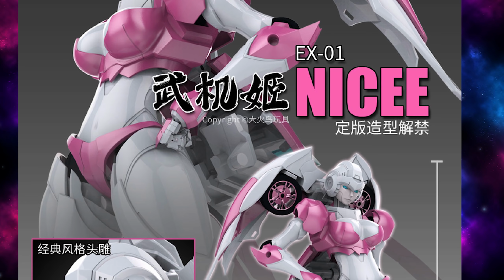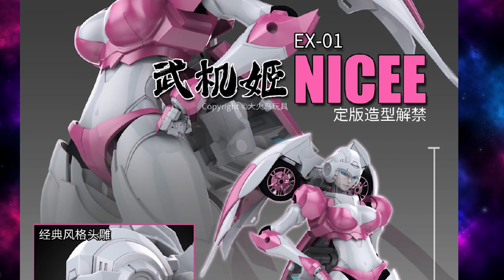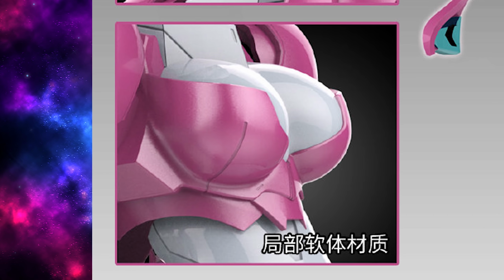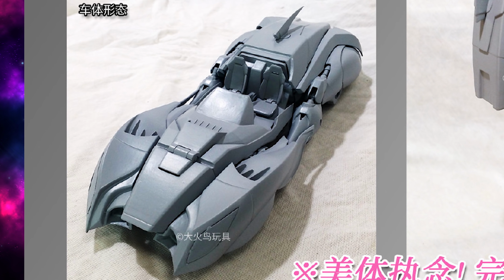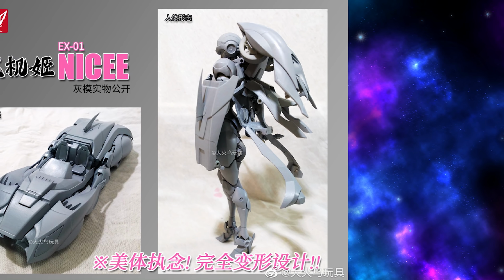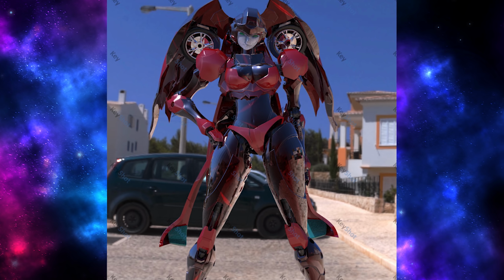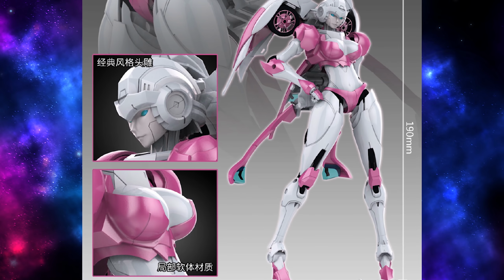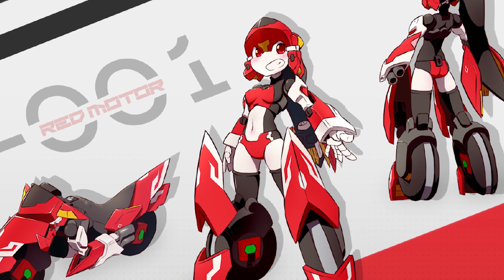Big Firebird Arcee | EX-01 Nicee Update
After months of waiting, we finally have some new images and an update on Big Firebird Toys' Arcee figure. Which is now officially being called EX-01 Nicee.